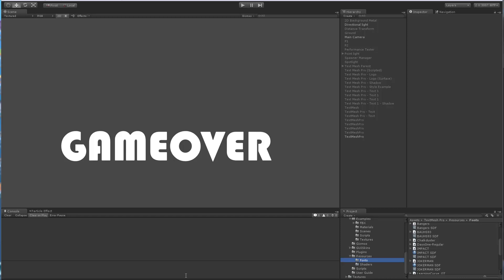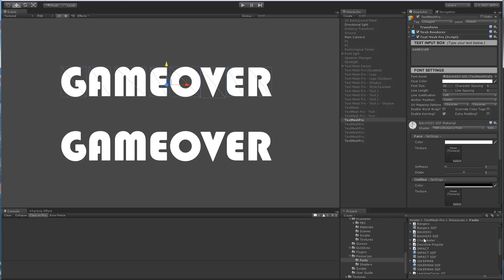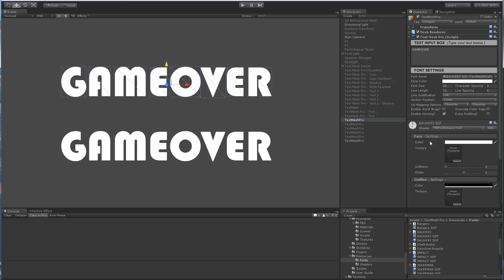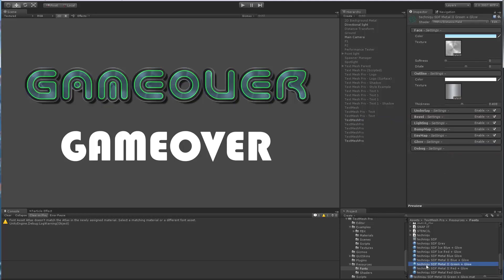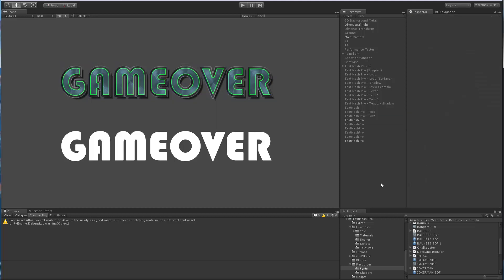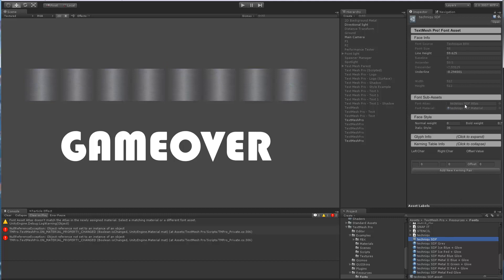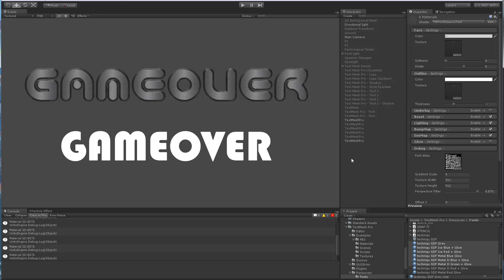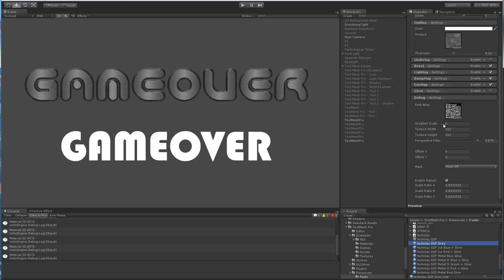TextMesh Pro - Material Context Menu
This video goes over the function of the new Material Context Menu options added by TextMesh Pro.